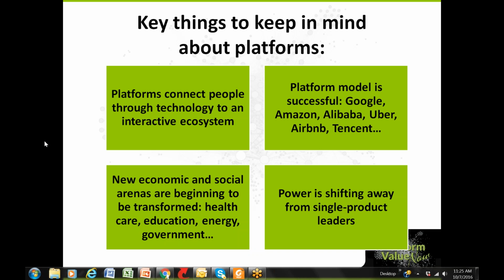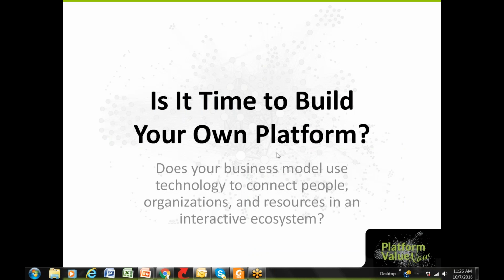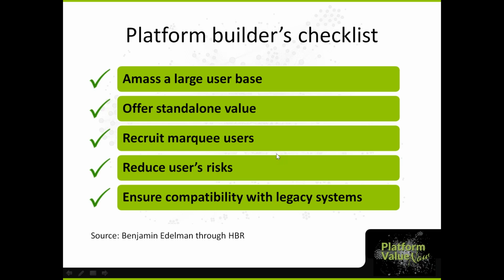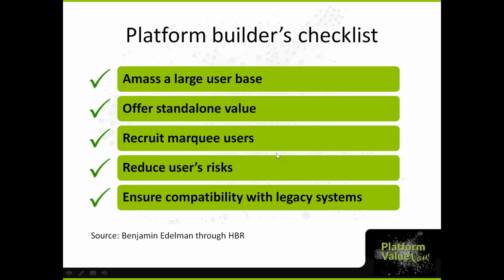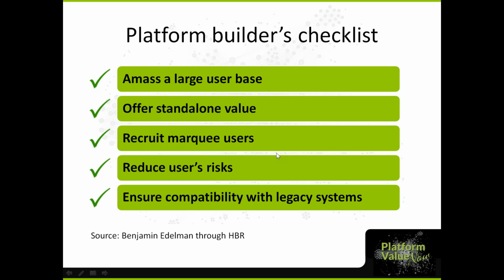2016 10 07 Building a platform